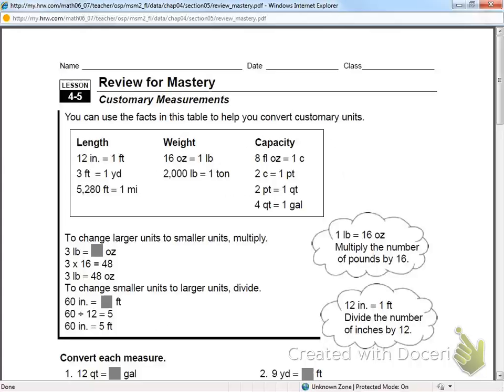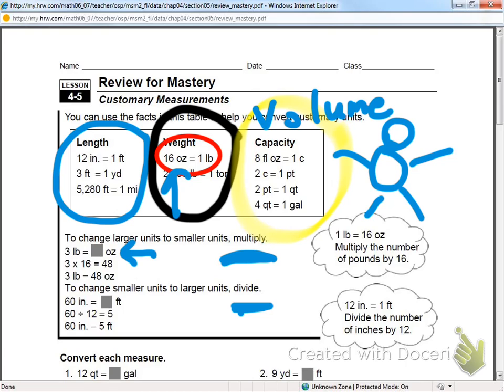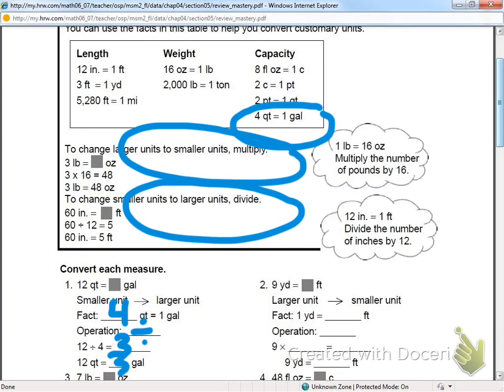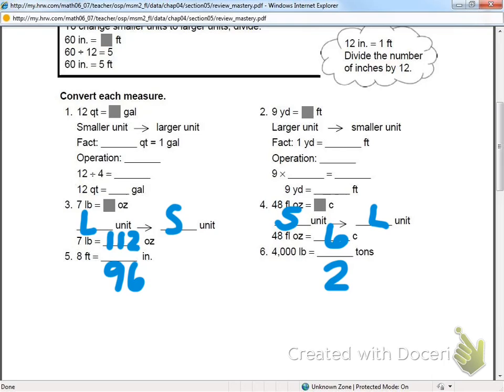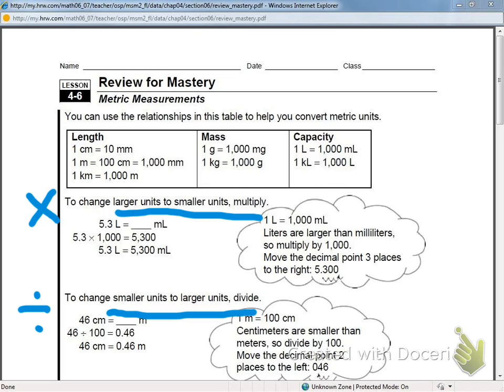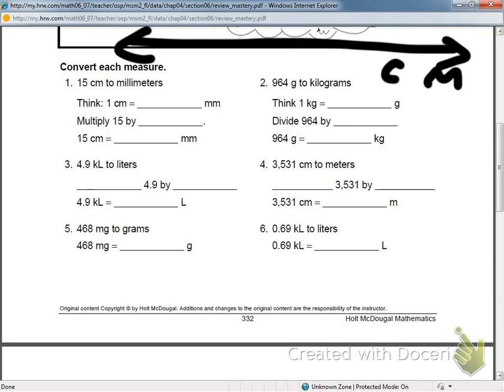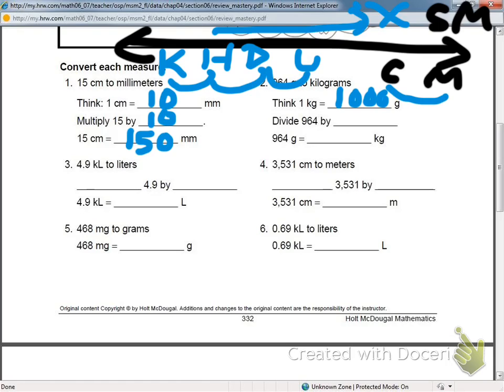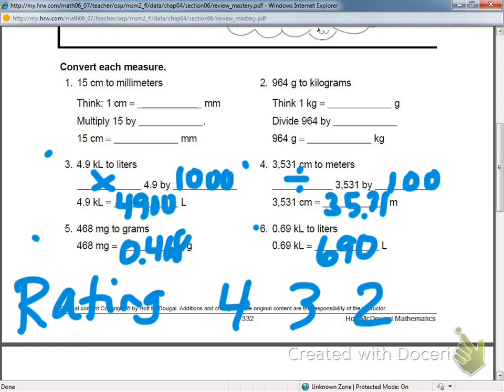C2 Customary & Metric Measurement 4-5/4-6